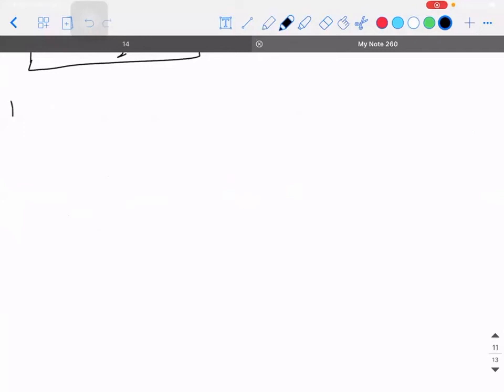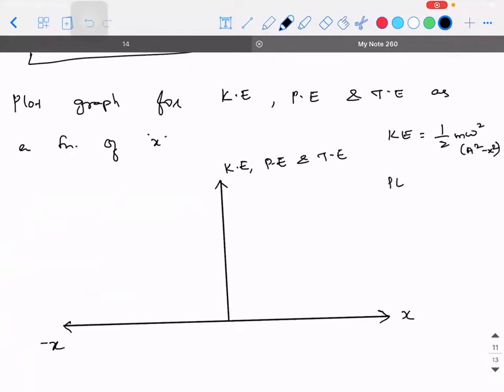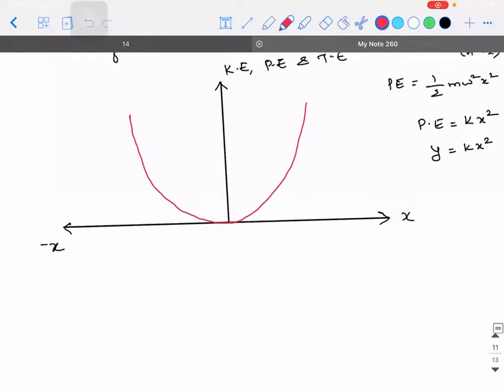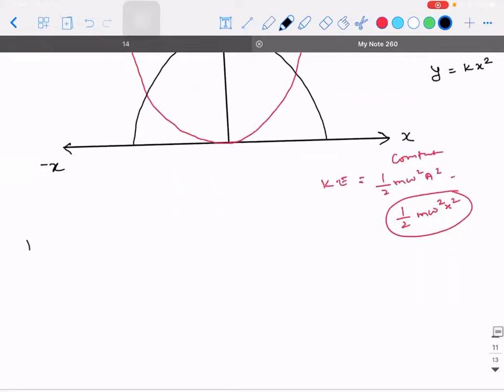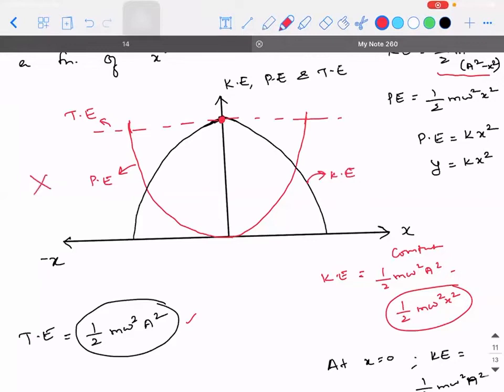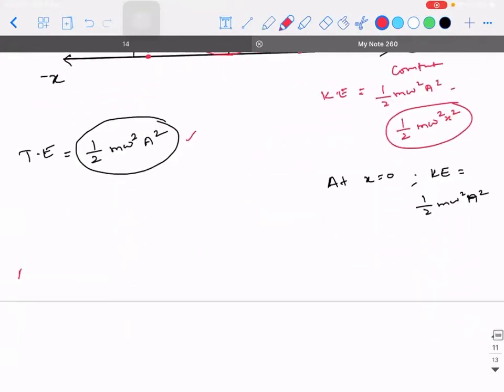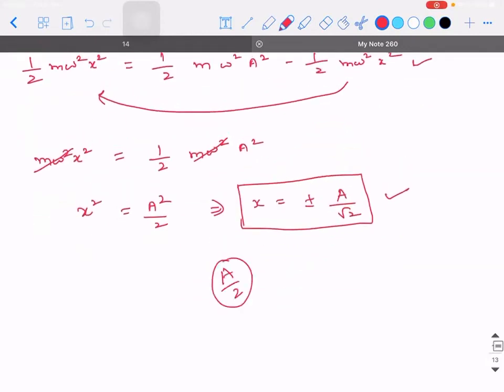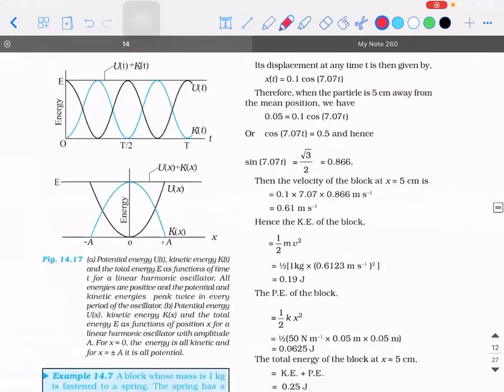Lec 13 Graph representing energies as a function of displacement